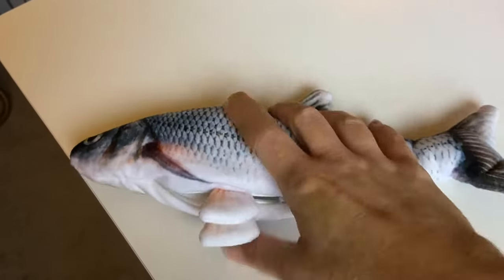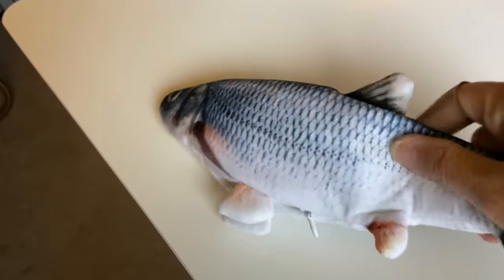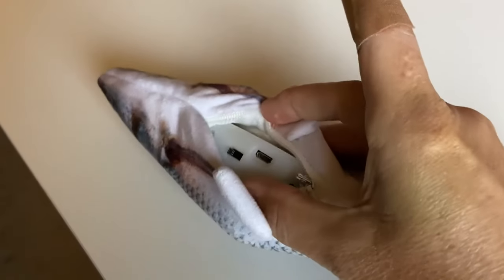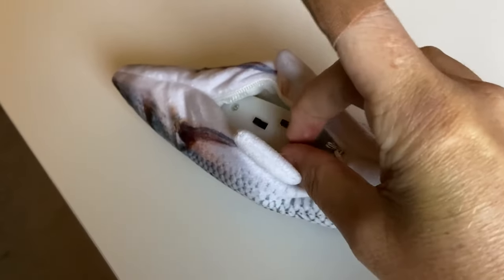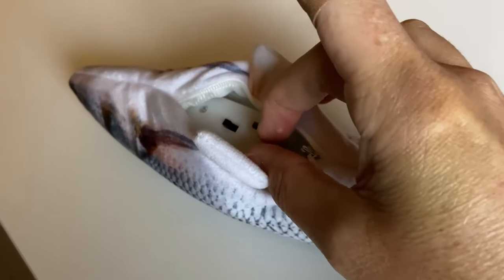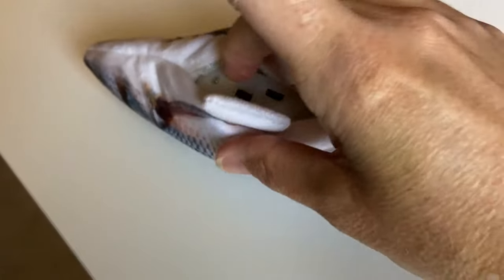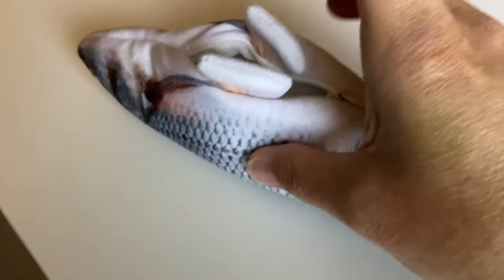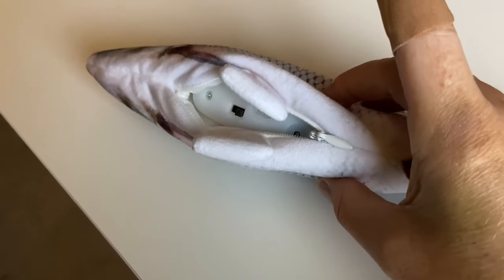Potaroma Cat Toys Flopping Fish with SilverVine and Catnip Review